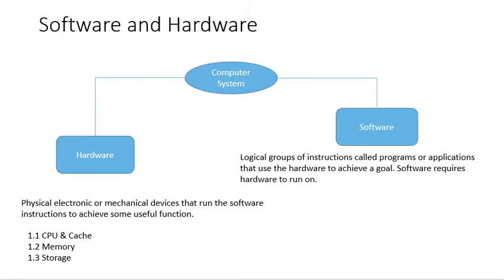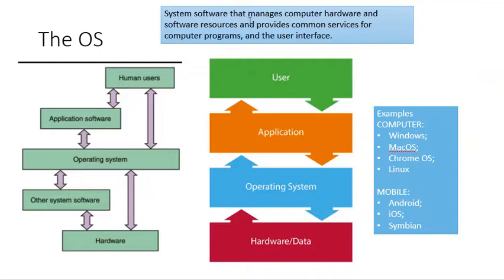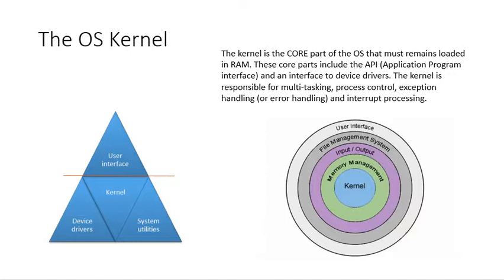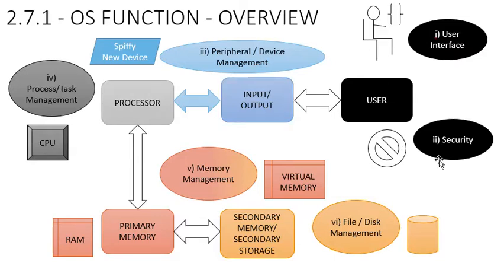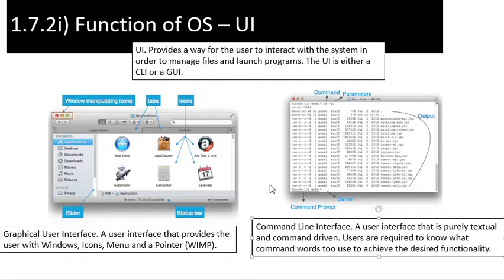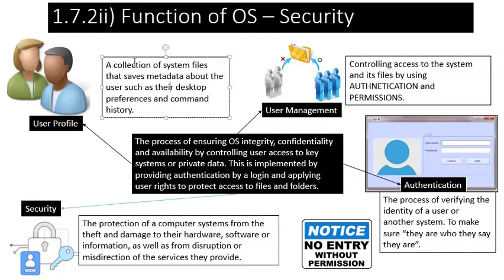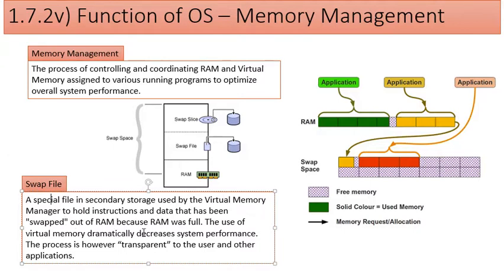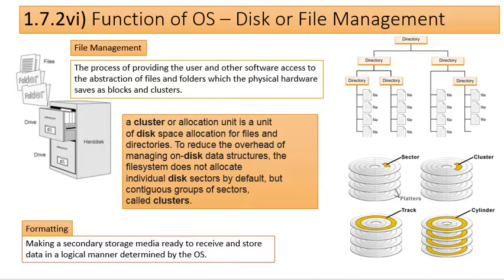7 1 1 2SystemSoftwareAndTheOS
Whats is System Software and What the 6 roles of an OS are